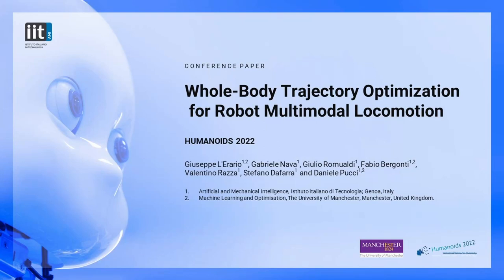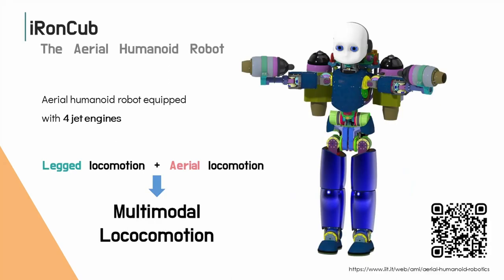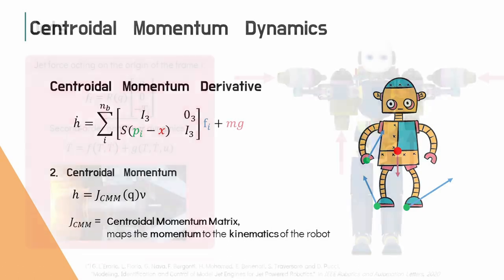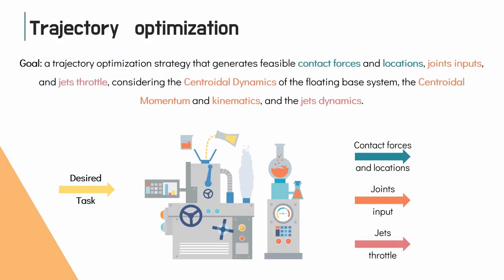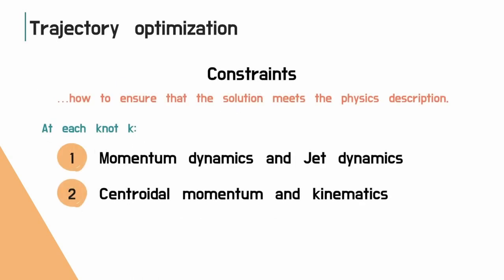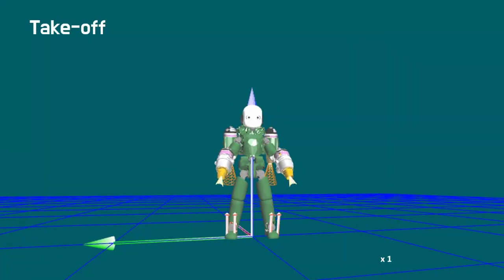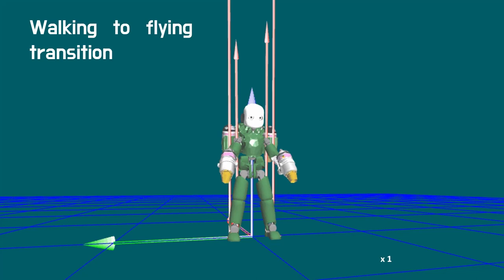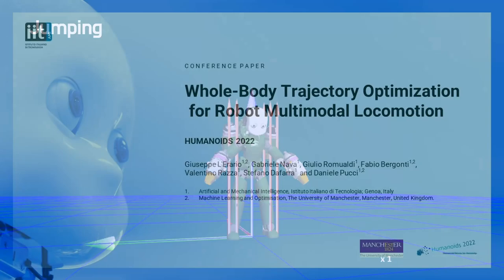Whole-Body Trajectory Optimization for Robot Multimodal Locomotion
Abstract: The general problem of planning feasible trajectories for multimodal robots is still an open challenge. This
paper presents a whole-body trajectory optimisation approach
that addresses this challenge by combining methods and tools
developed for aerial and legged robots. First, robot models
that enable the presented whole-body trajectory optimisation
framework are presented. The key model is the so-called
robot centroidal momentum, the dynamics of which is directly
related to the models of the robot actuation for aerial and
terrestrial locomotion. Then, the paper presents how these
models can be employed in an optimal control problem to
generate either terrestrial or aerial locomotion trajectories
with a unified approach. The optimisation problem considers
robot kinematics, momentum, thrust forces and their bounds.
The overall approach is validated using the multimodal robot
iRonCub, a flying humanoid robot that expresses a degree
of terrestrial and aerial locomotion. To solve the associated
optimal trajectory generation problem, we employ ADAM, a
custom-made open-source library that implements a collection
of algorithms for calculating rigid-body dynamics using CasADi.